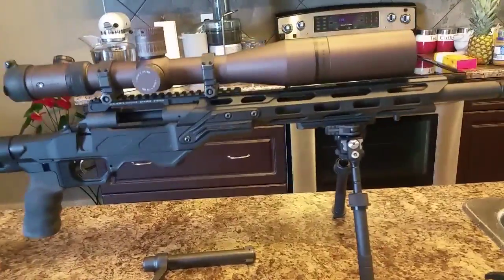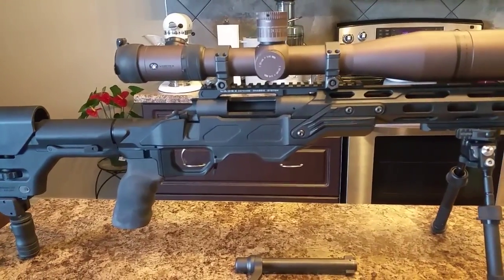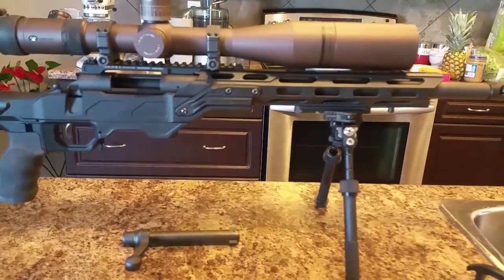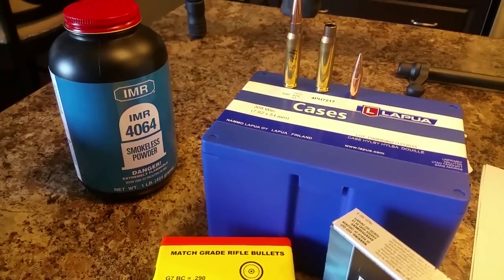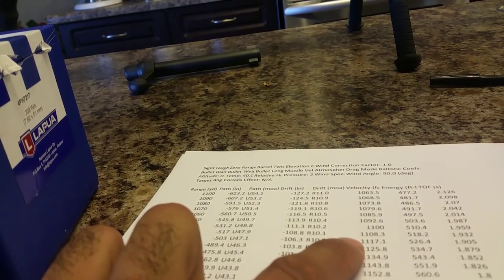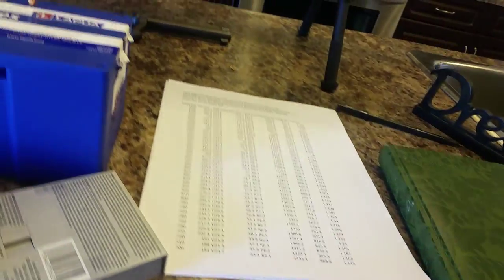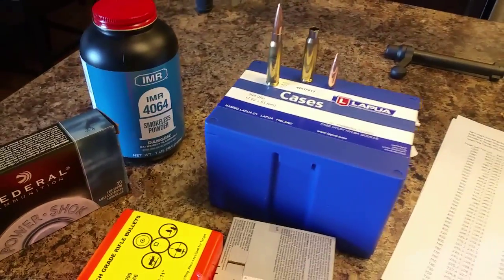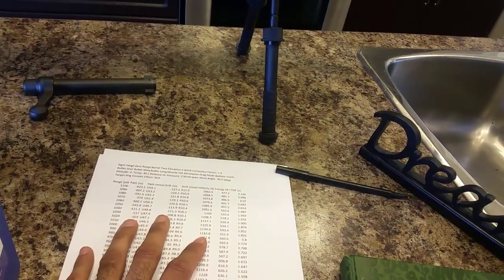Stretching a Remington 700 308 performance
This is the load developmen for 1k and beyong for my Rem 700 308 with a 16.5 inch barrel